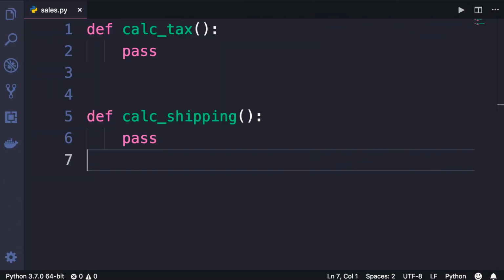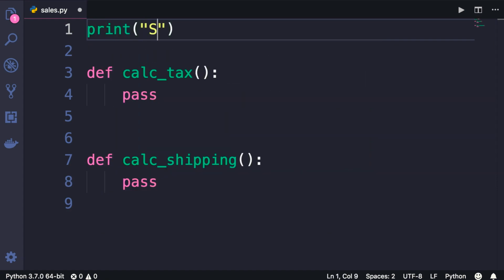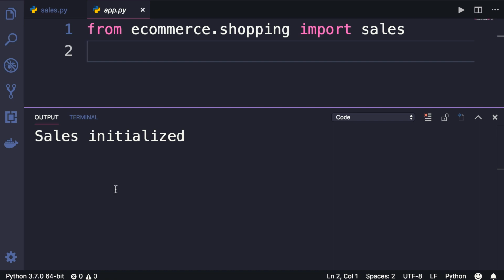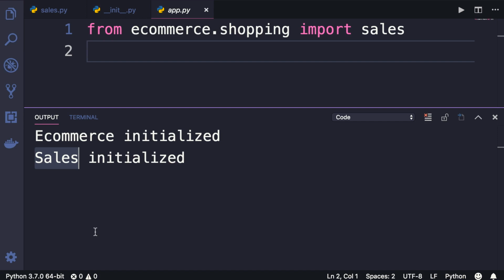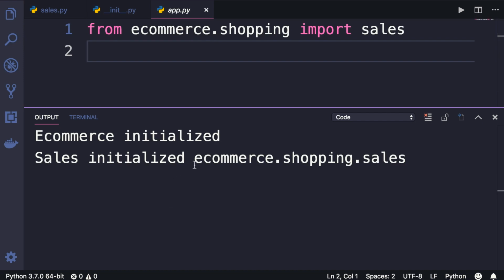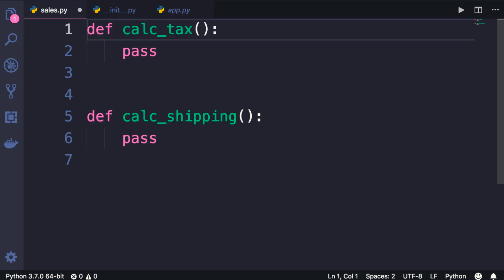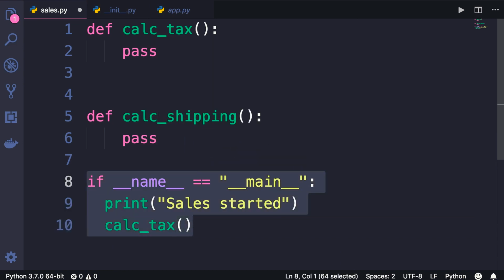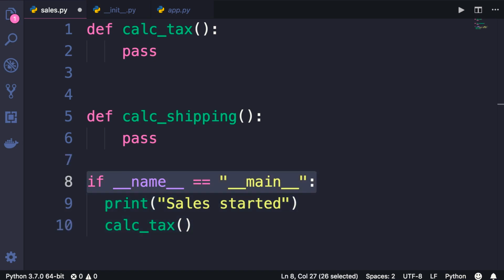109 Executing Modules as Scripts